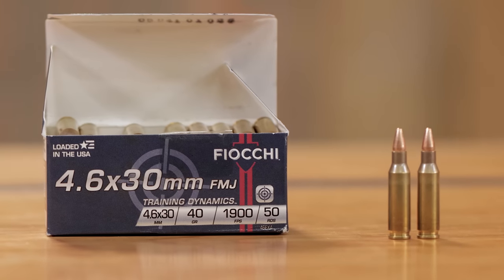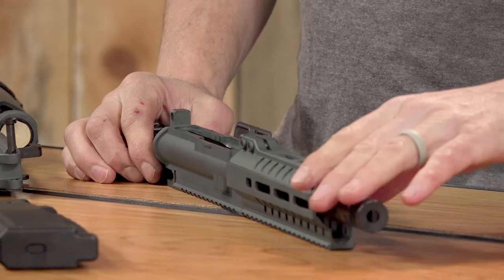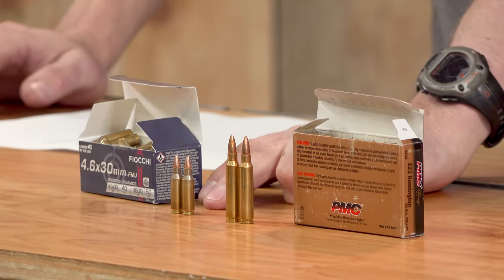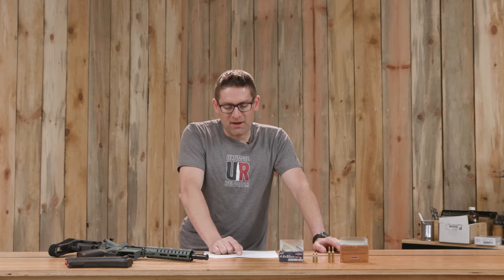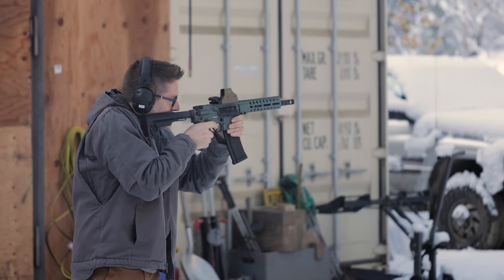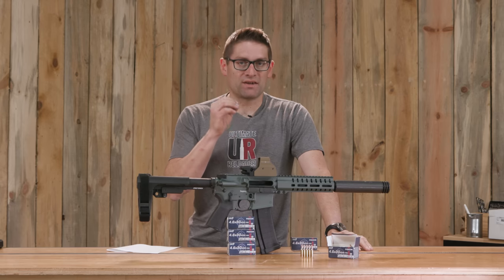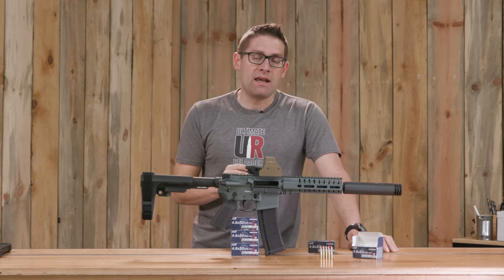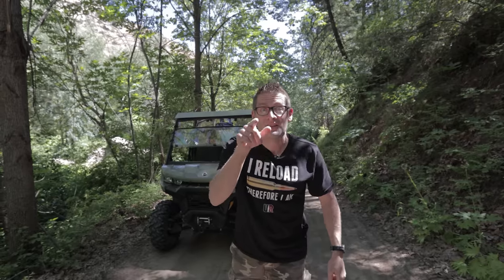NEW 4.6x30mm Banshee AR Pistol by CMMG (Hands-On)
CMMG just dropped a major announcement this week: they are introducing a new-to-the-AR chambering: 4.6x30mm! This cartridge was initially developed by H&K for the MP7, but is now available as a part of CMMG's Banshee AR pistol lineup! In this video we'll get hands-on with this new platform.

Ultimate Reloader LLC / gavintoobe Material Connection Notice:

The following Ultimate Reloader partners are featured in this video:
- CMMG